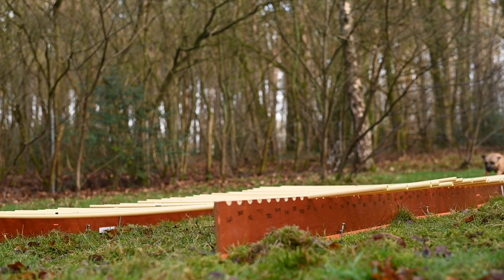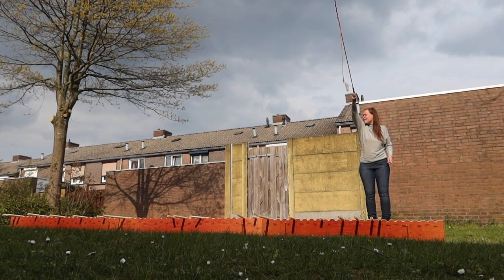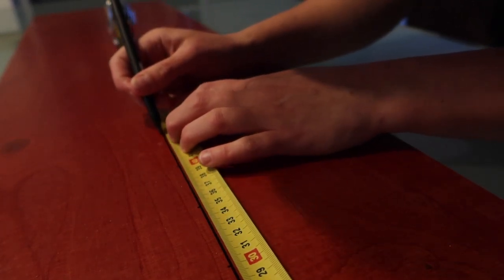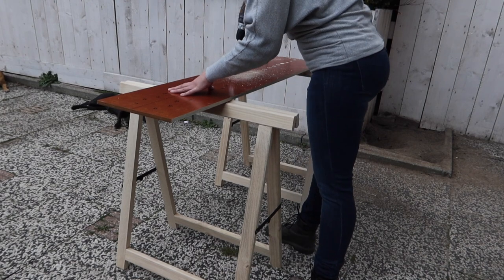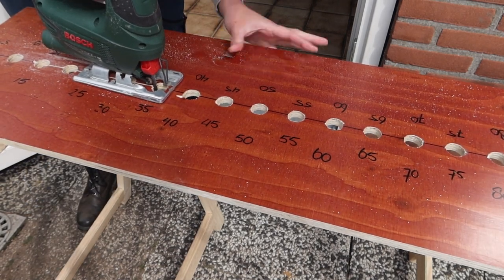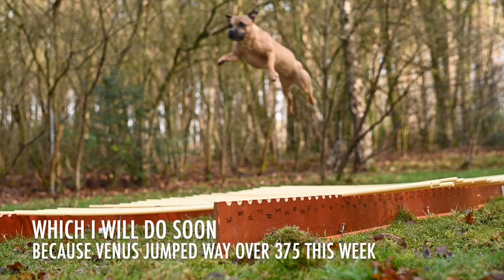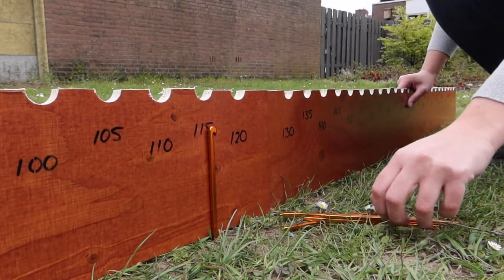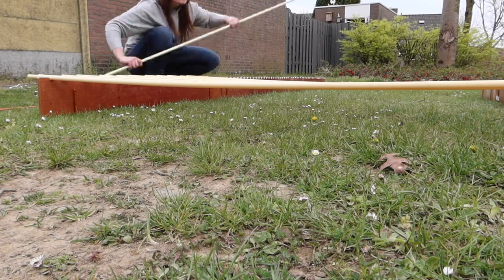Dog Sports DIY: How To Make a Long Jump Setup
We hope you liked this video. We'll see you again on Sunday with another video.

Items used:

Film faced plywood, 2 panels of 125 x 62,5 cm, cut in half lengthwise
Wood primer
Wood stain
Stainless steel tent pegs, 18 pcs
PVC pipes for cables, 16mm diameter, 50 pcs

Single ingredient natural chews, training treat, and more..
- they ship to most European countries, including the UK

Harnesses, leashes, collars, training gear, and more..